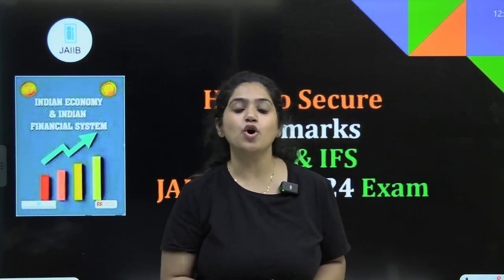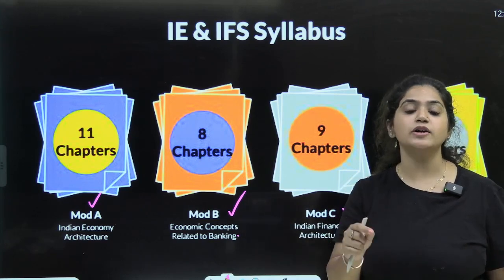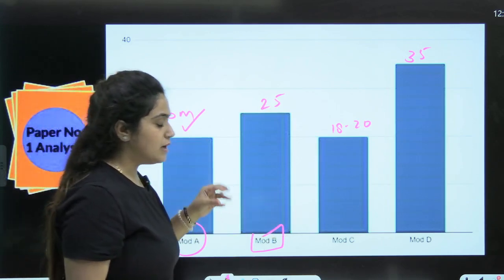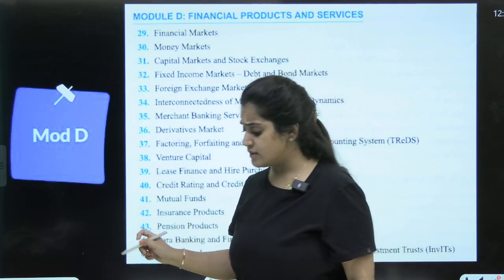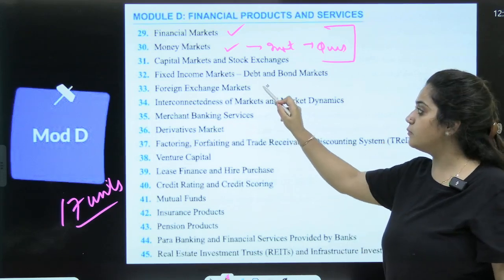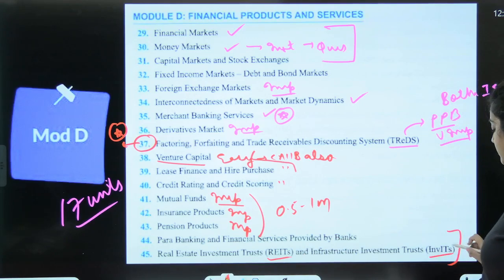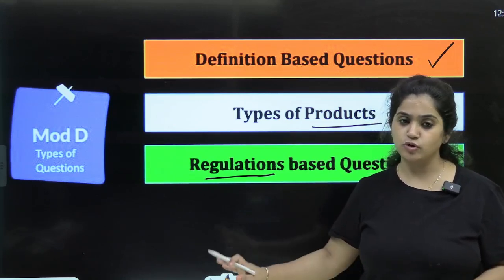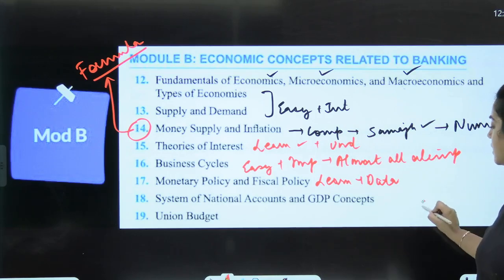How to Secure 60+ Marks in IE & IFS | JAIIB Oct-Nov 2024